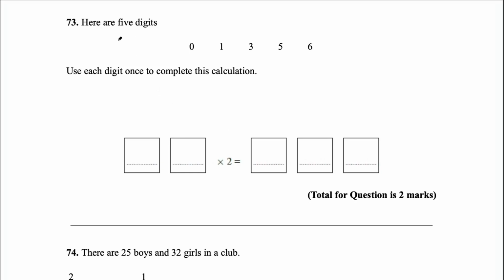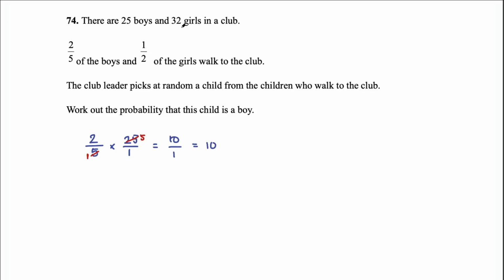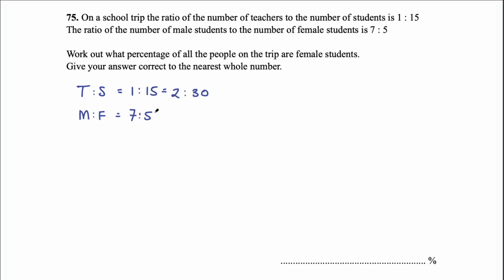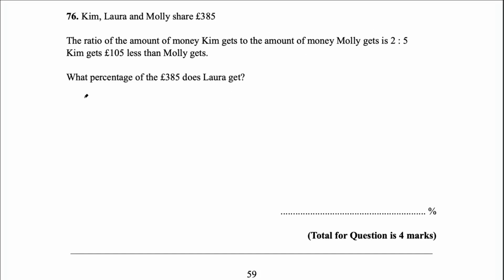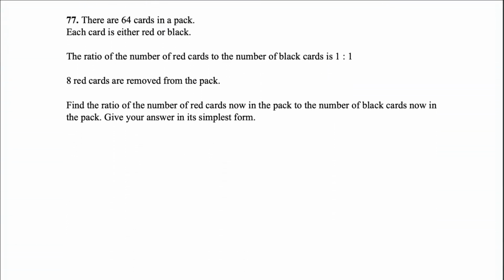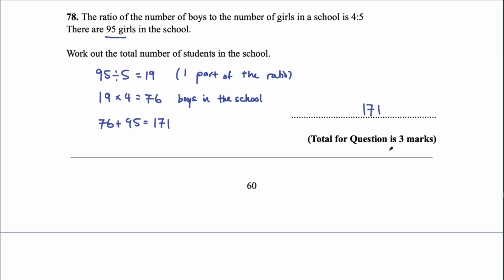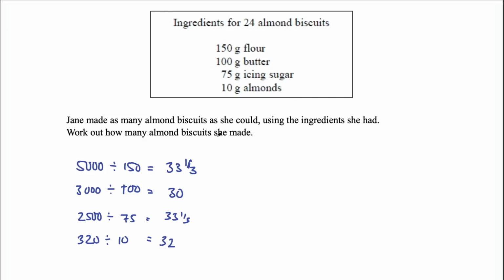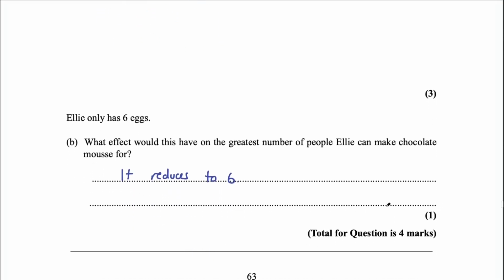99 Problems #7 - GCSE Edexcel Maths - Q73-80 - exam style questions & revision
Q73-80 of 99 problems of exam style questions for the edexcel higher tier.

Topics covered:
ratio
proportion
fractions & percentages